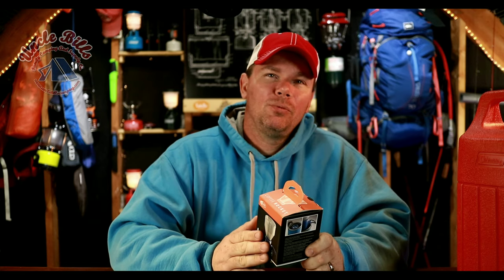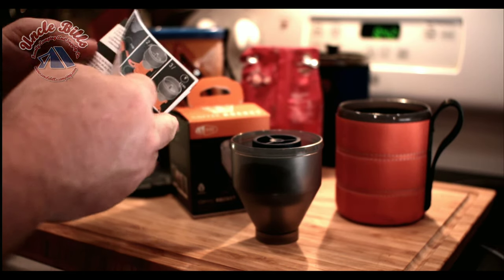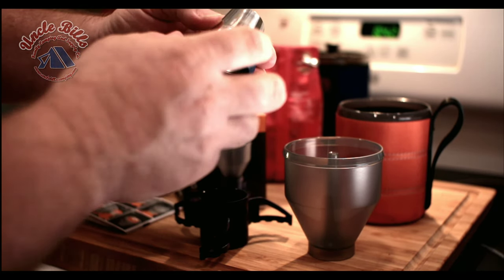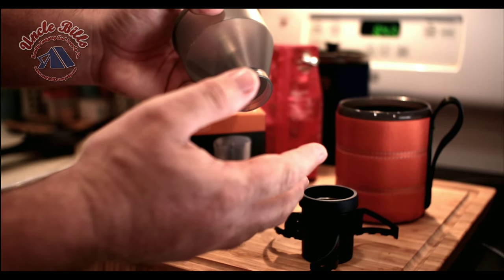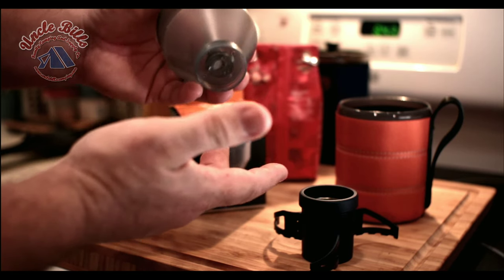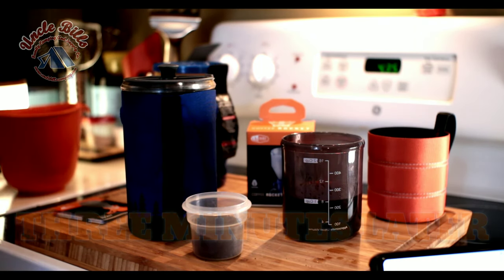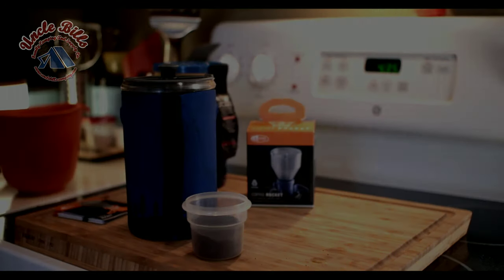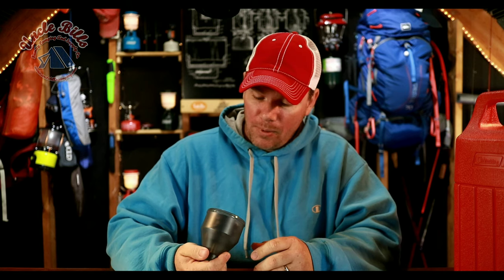making coffee with the gsi coffee rocket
in this video i review and demonstrate how to use the gsi coffee rocket